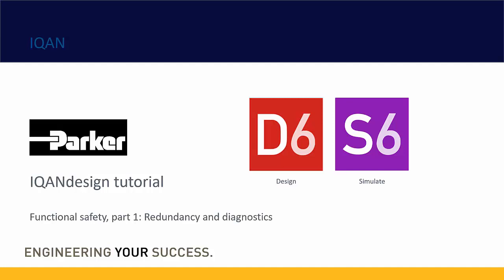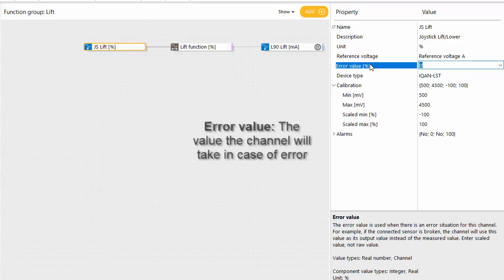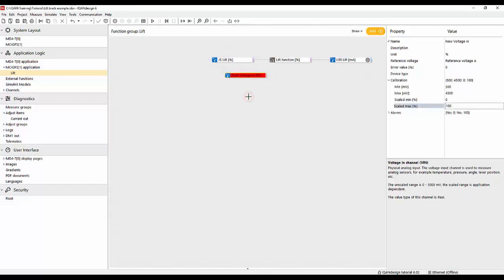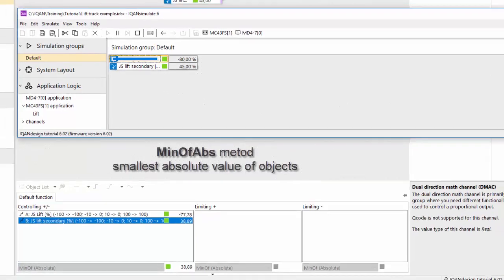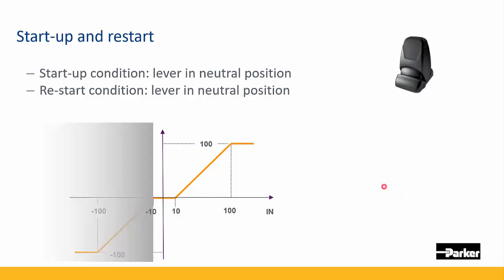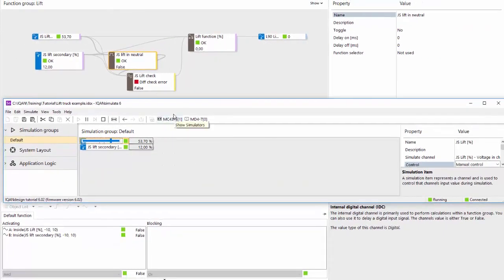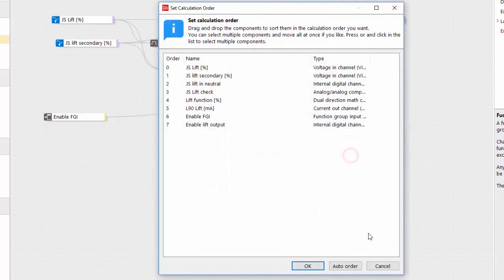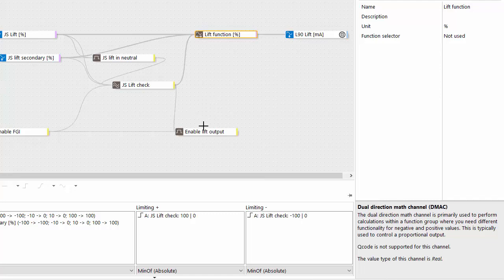Redundancy and Diagnostics for IQAN-MC4xFS | Functional Safety | Parker Hannifin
This tutorial on the Parker IQAN-MC4xFS functional safety controllers shows how IQANdesign can be used to build up safety functions, focusing on the concepts of redundancy and diagnostics.

We believe that superior machine functionality is the number one priority and that the way to get there shall be simple, fast and intuitive. The IQAN software has been developed over the last 20 years with a constant focus on user friendliness, simplicity and safety so that you can be number one to the market.

IQAN tools are available for PCs, tablets and smart phones. Advanced engineering and service tools are available for PC installation. Service tools are available in different versions down to the most basic versions of smartphone apps for iOS and Android.

IQAN lets you protect your Intellectual Property with multiple encrypted access levels. With a well-defined structure for access levels you can make sure that all parts of your organization has access to service and maintain your machines for maximum up time.

▬ Social Media ▬▬▬▬▬▬▬▬▬▬
Parker Hannifin